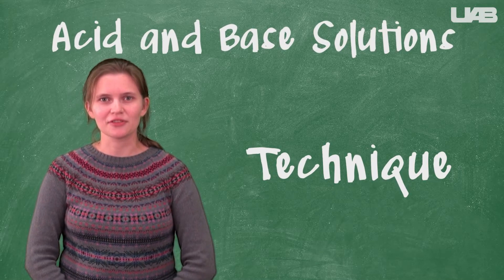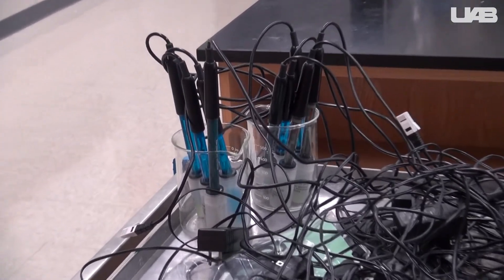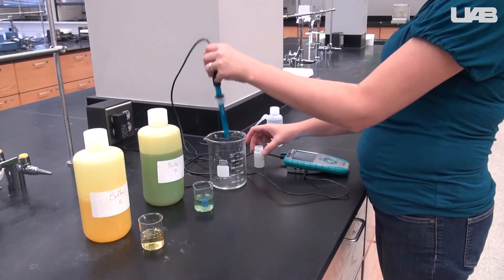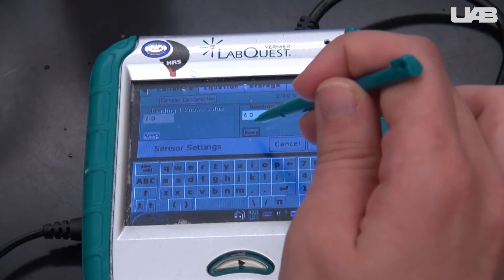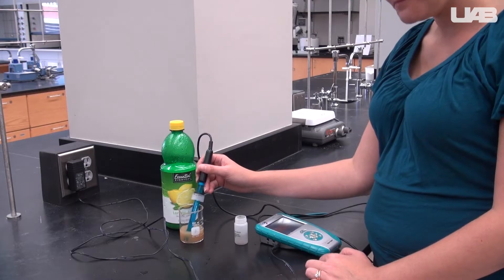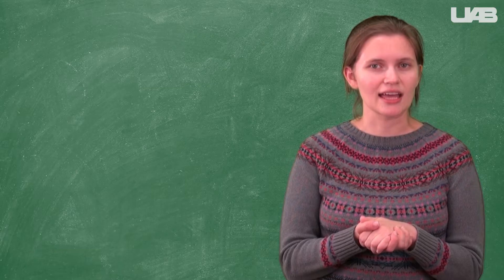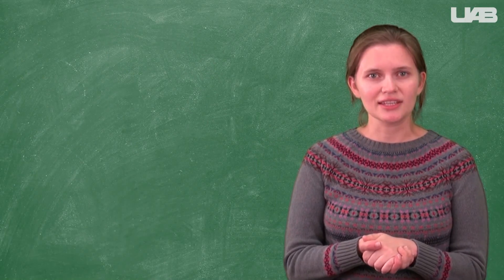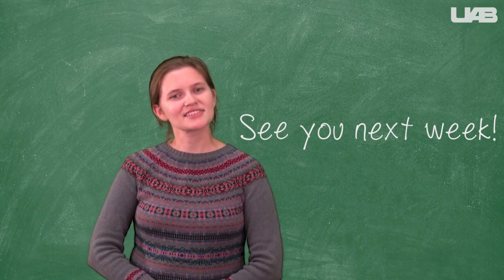CH 118 - Acid and Base Solutions - Technique